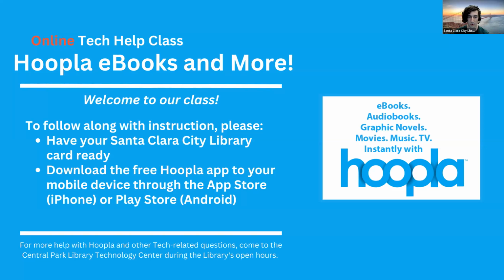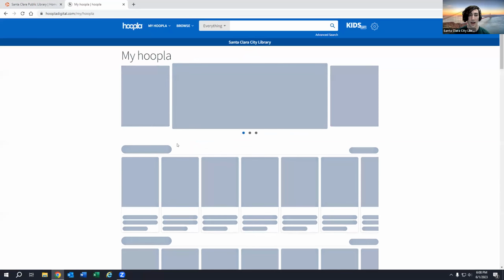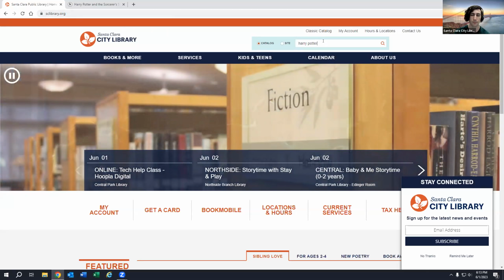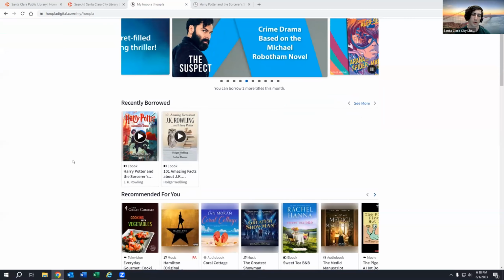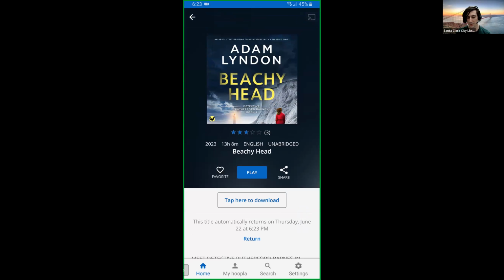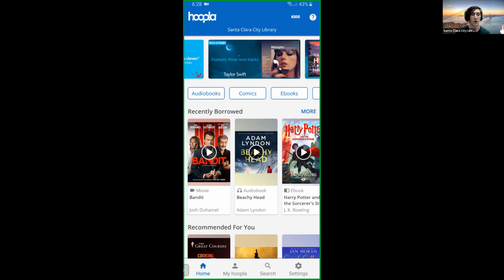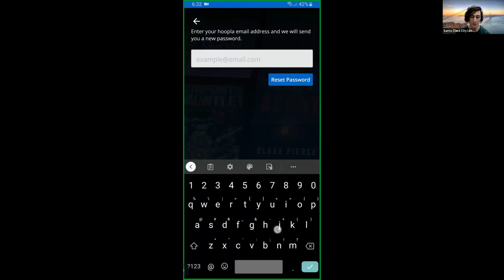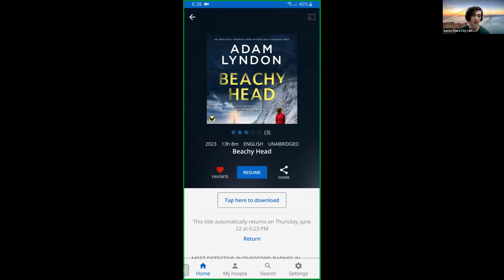Hoopla Digital eBooks and More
Learn how to borrow eBooks, movies and more for free on Hoopla Digital!